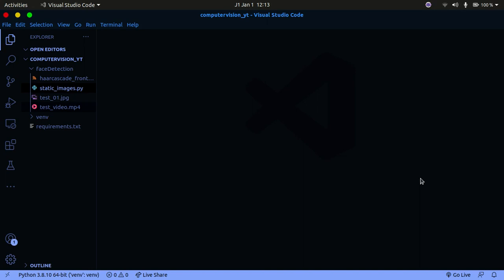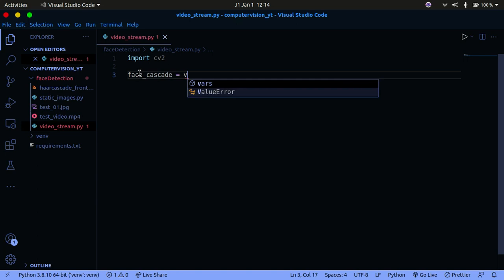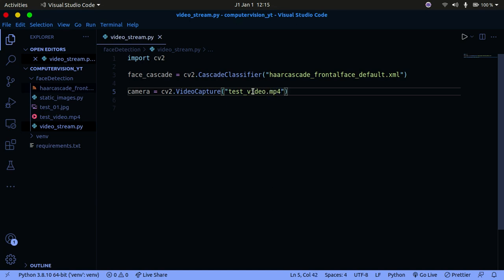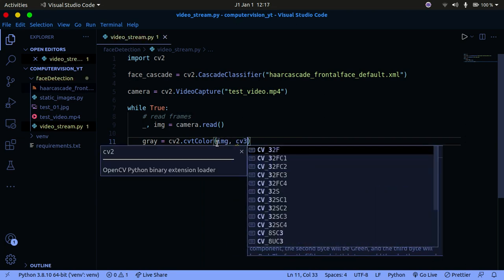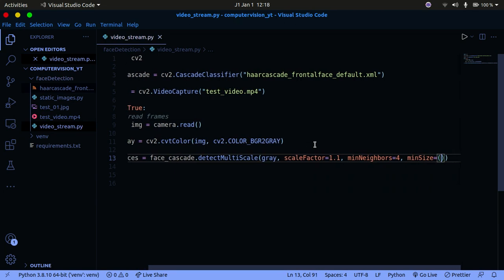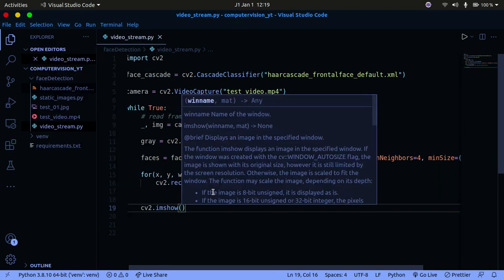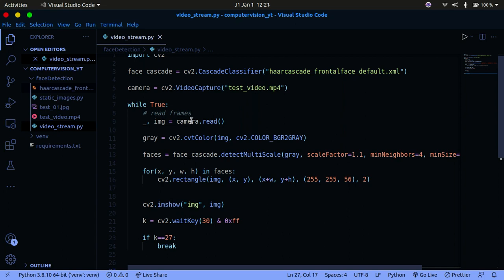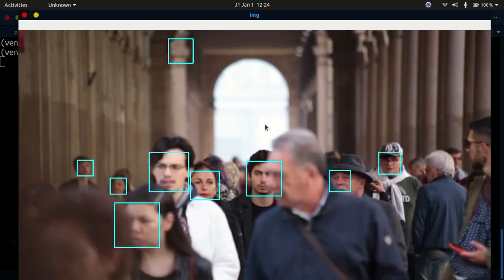OpenCV Python TUTORIAL #1 for Face Detection In Live Video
OpenCV with Python Series #1 : How to use OpenCV in Python for Face Detection in a live video
In this video we are going to learn how to perform Facial detection with high accuracy.